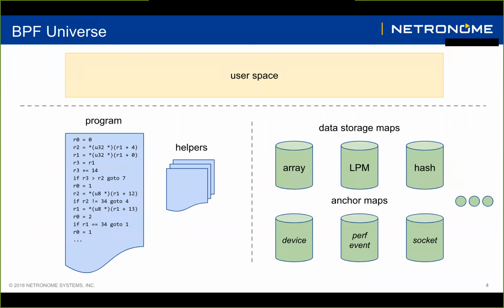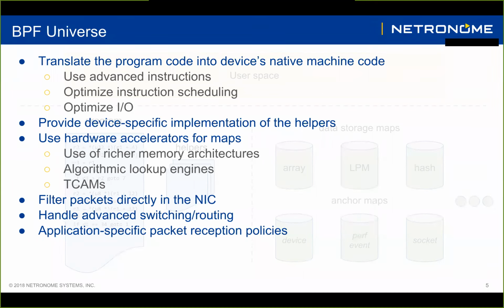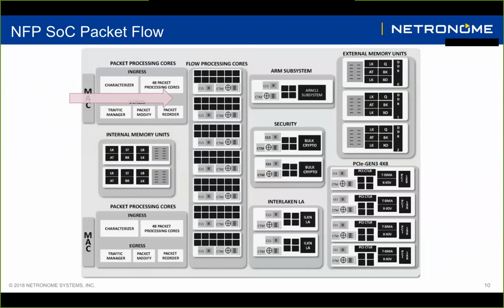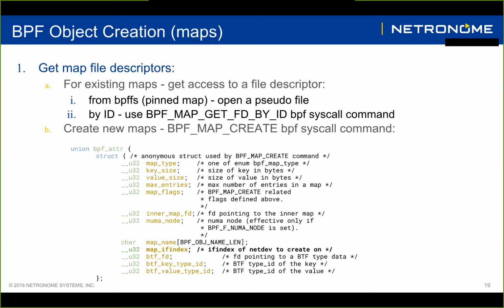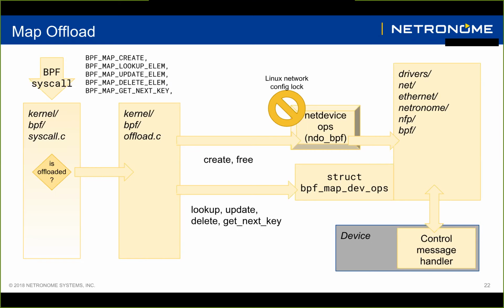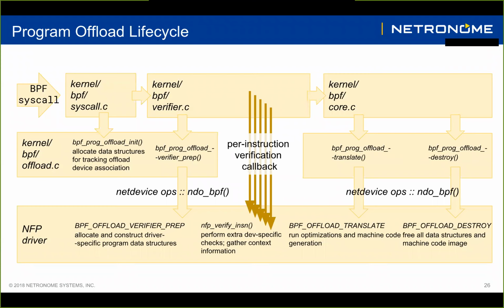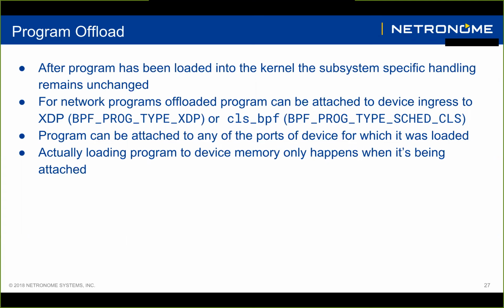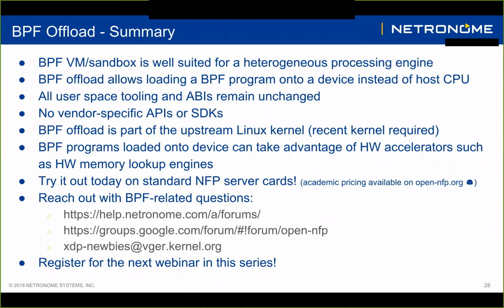BPF Hardware Offload Deep Dive Webinar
The first version of eBPF hardware offload was merged into the Linux kernel in October 2016 and became part of Linux v4.9. For the last two years the project has been growing and evolving to integrate more closely with the core kernel infrastructure and enable more advanced use cases. This talk explained the internals of the kernel architecture of the offload and how it allows seamless execution of unmodified eBPF datapaths in HW.

Netronome Instagram: @Netronome